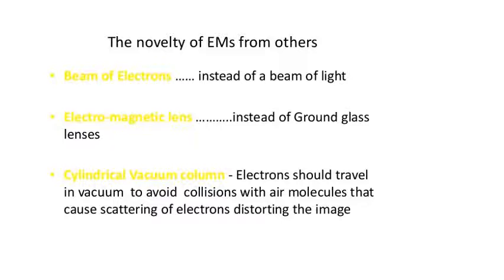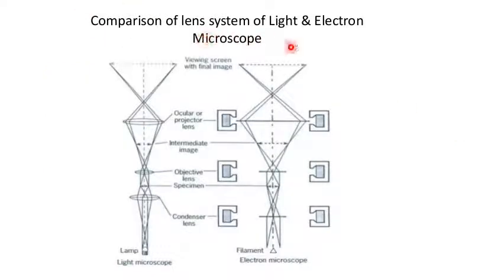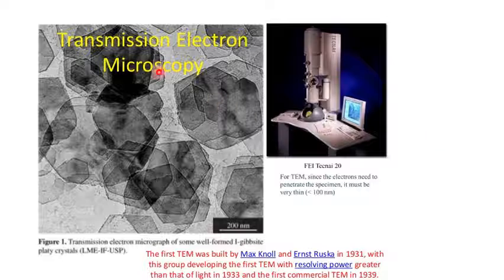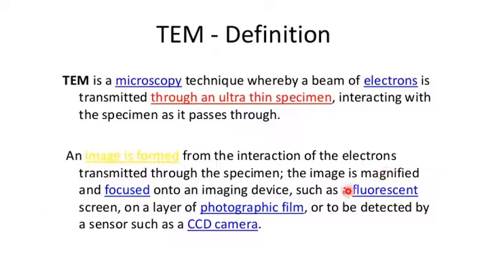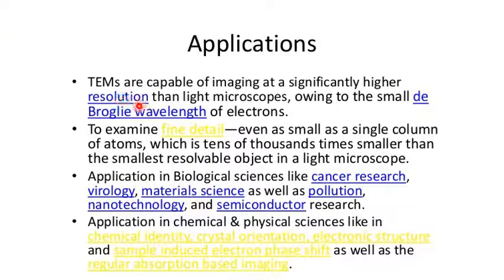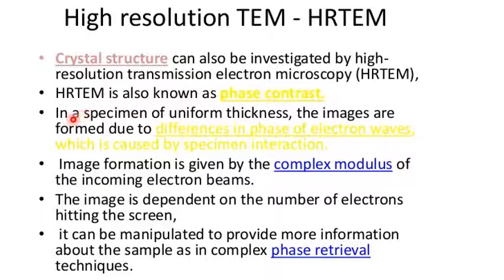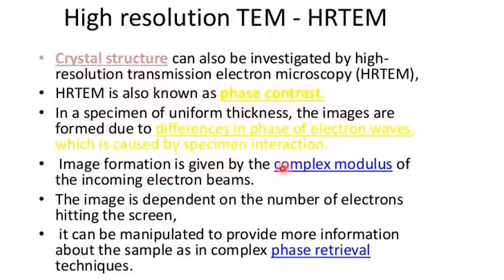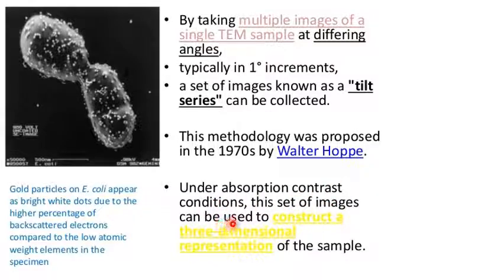presentation24 Electron Microscopy II